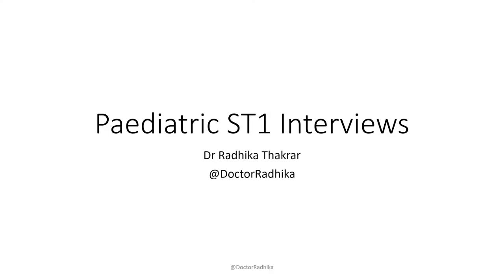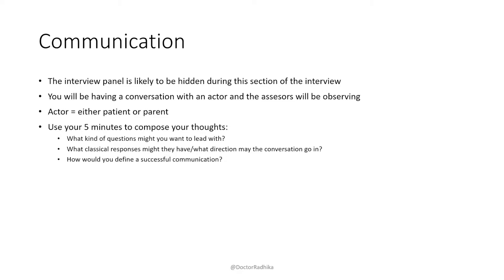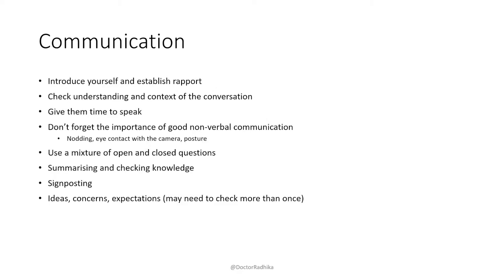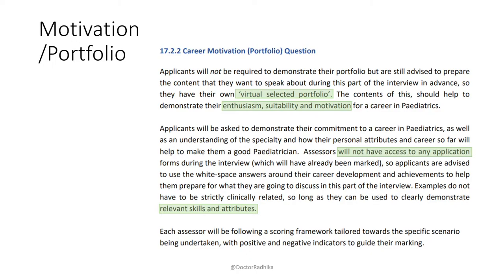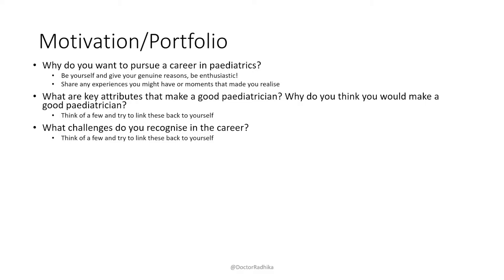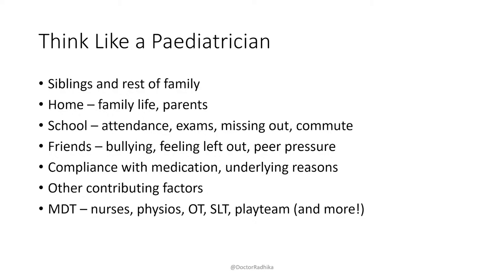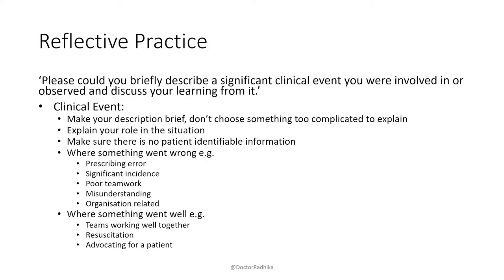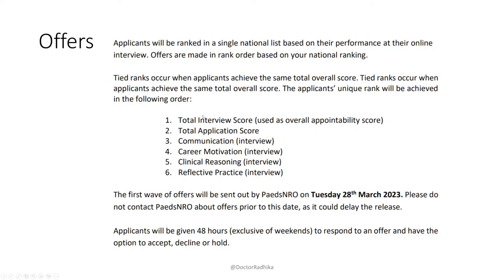DoctorRadhika ST1 Paediatric Interview Webinar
Hey all, I hope this is helpful for you. The live recording cut off slightly early but there wasn't much more to say. Good luck for your interviews! Here are some useful links: